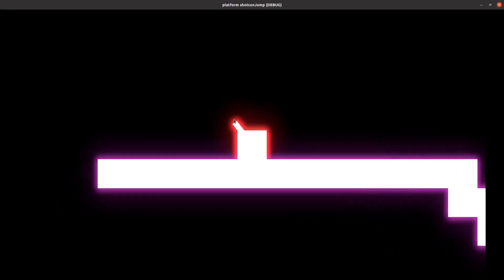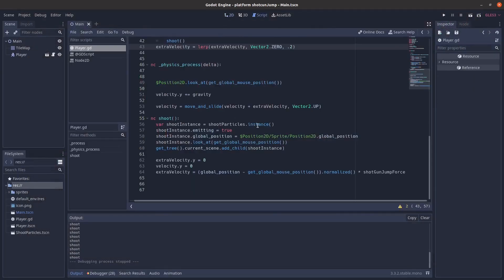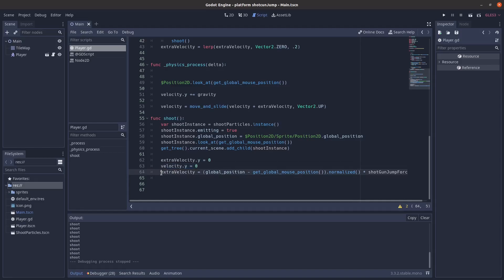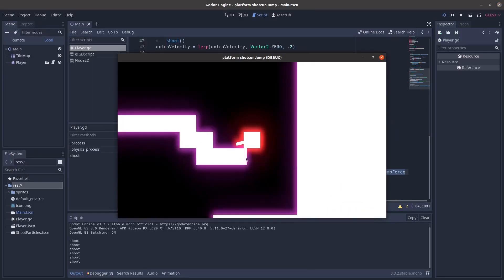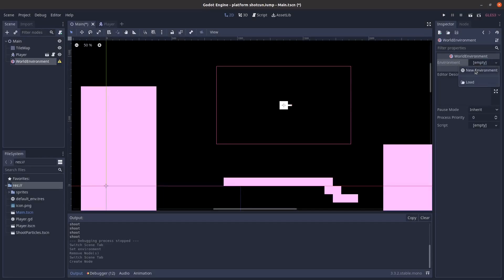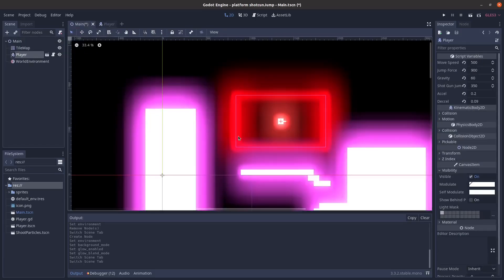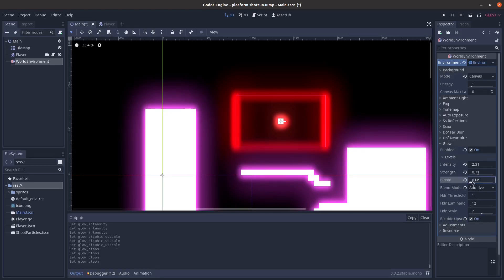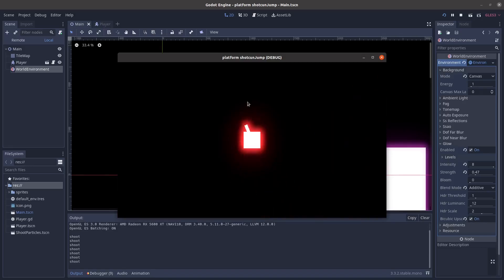Glow And Knock Back Effect in Godot In 4 Minutes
Just a little one here